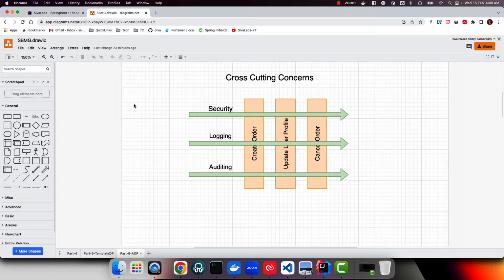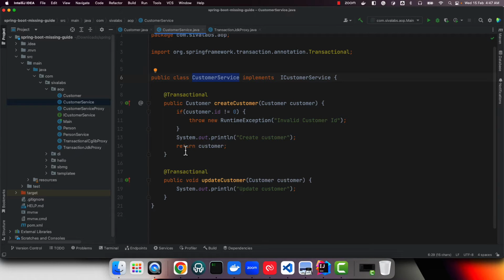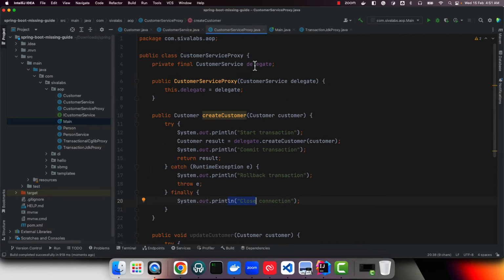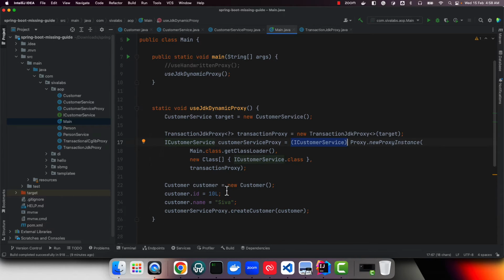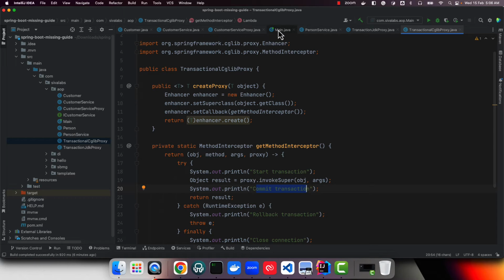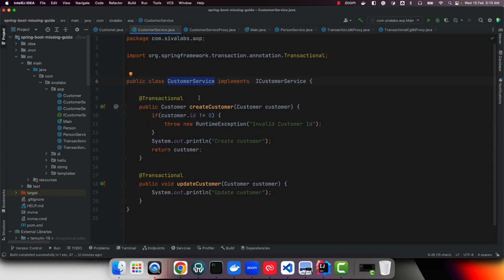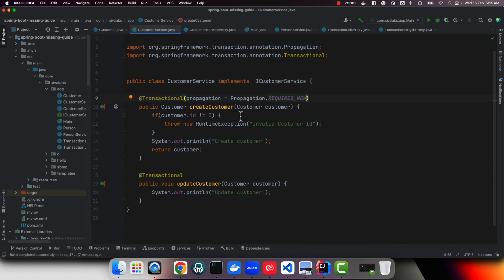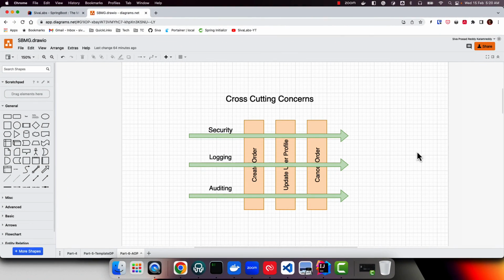Spring Boot In Depth : 6 - How Spring handles Transactions & Security using AOP/Proxies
In this video, we will deep dive into how Spring handles Cross Cutting Concerns like Database Transactions and Security using Aspect Oriented Programming and Proxy Design Patterns. We will understand how proxy creation works using JDK Dynamic Proxies and Cglib proxies. Finally, we will discuss a common misunderstanding of database transaction handling scenarios.